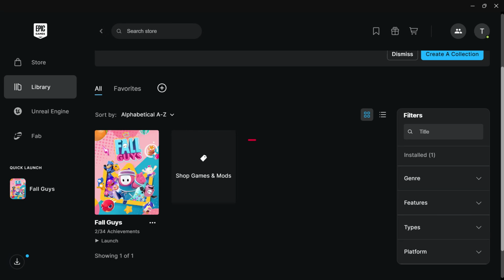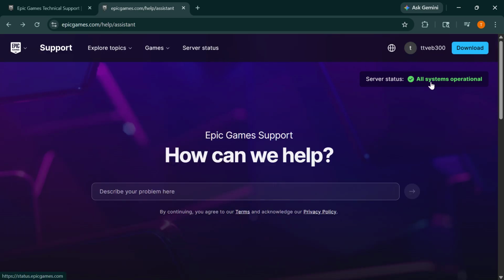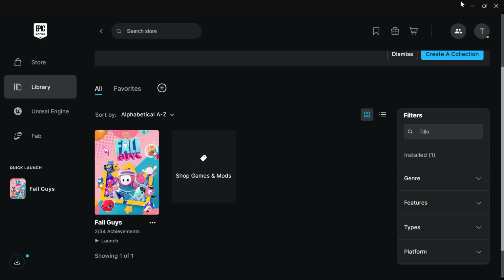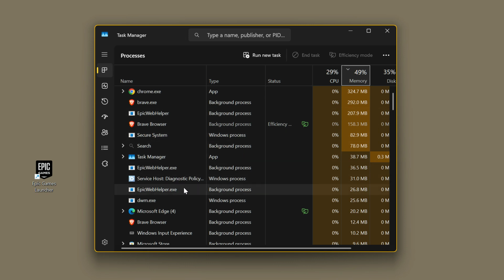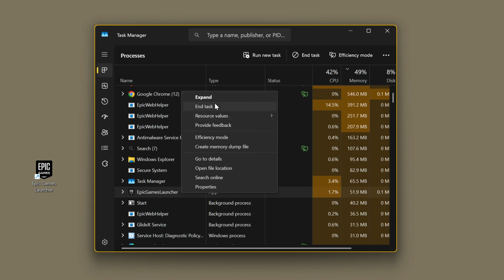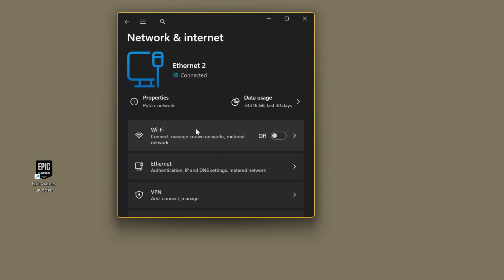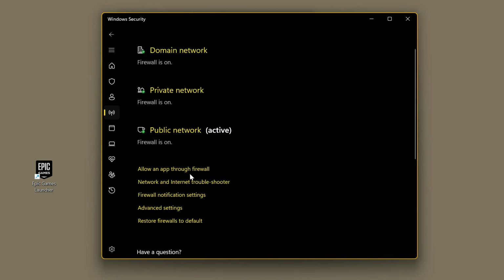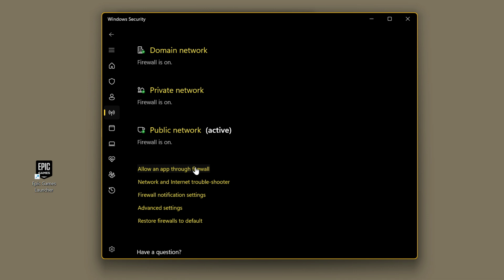How To Fix Epic Games Login Error (Quick Step-By-Step Guide)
Learn how to fix Epic Games login error with quick step-by-step troubleshooting. This guide covers server status, launcher restart, VPN and network fixes, and firewall permissions.

🕚Timestamps:
0:00 Intro
0:20 Check Epic Games Server Status
0:42 Restart Epic Games Launcher
1:10 Disable VPN And Refresh Network
1:36 Allow EpicGamesLauncher Through Firewall
2:10 Final Recap And Next Steps

✍️What You'll Learn In This Video:
• How To Check Epic Games Server Status For Login Issues
• How To Fix Epic Games Login Errors By Disabling VPN
• How To Refresh Your Network Connection For Better Sign-In
• How To Allow EpicGamesLauncher Through Windows Firewall
• How To Troubleshoot Epic Games Authentication Problems

💡Pro Tips For Fixing Epic Games Login Errors:
• Always check server status first before changing settings
• Fully end the launcher in Task Manager, not just close the window
• Try a different network if your current connection keeps failing
• Make sure your firewall rules allow Epic Games traffic
• Restart your router after making network changes